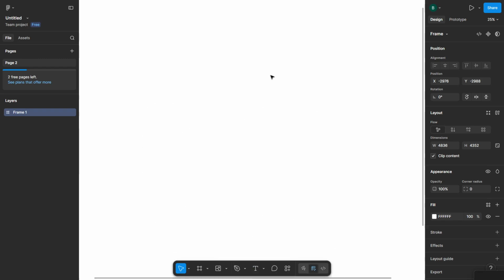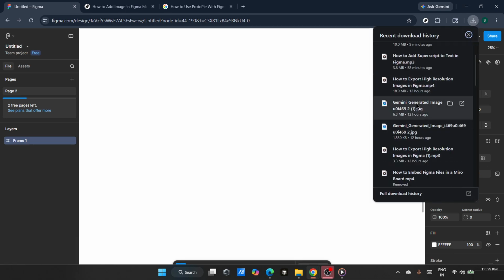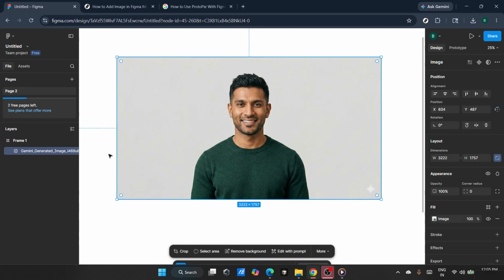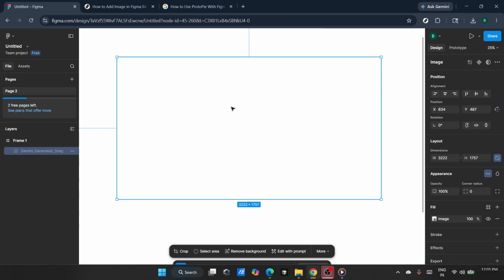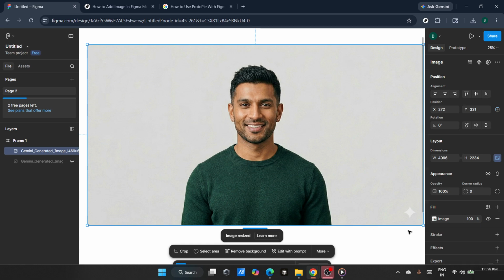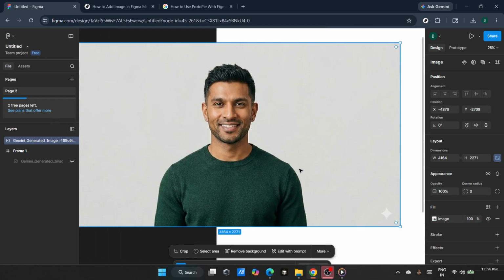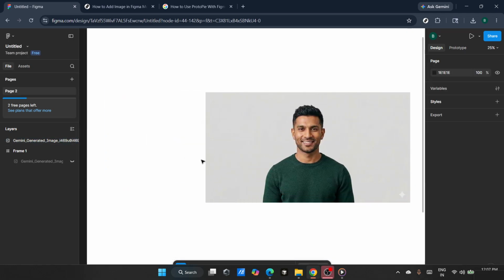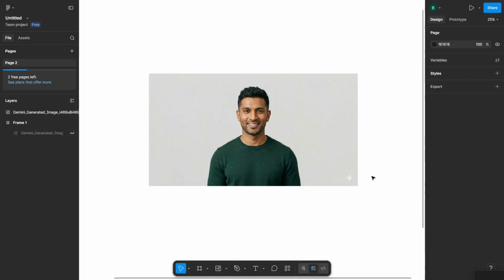How to Add Image in Figma Mockup (Step By Step) (2026 Guide)